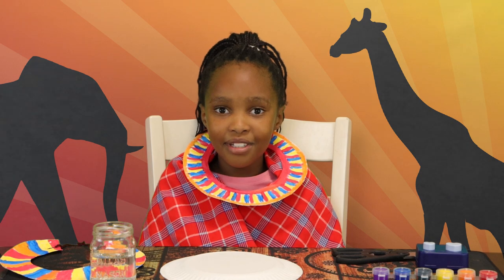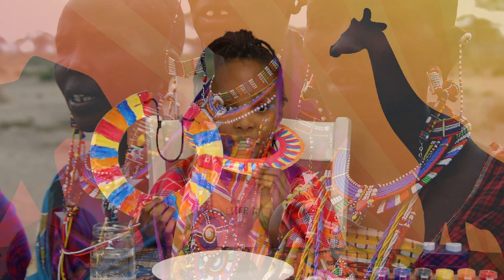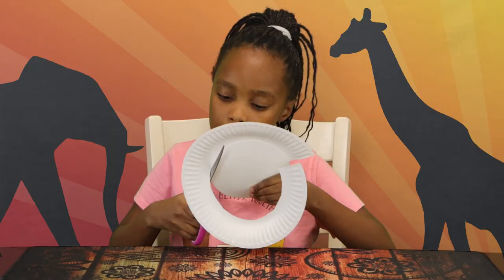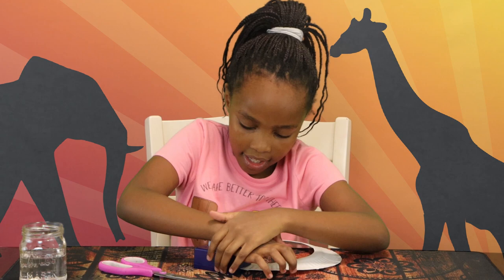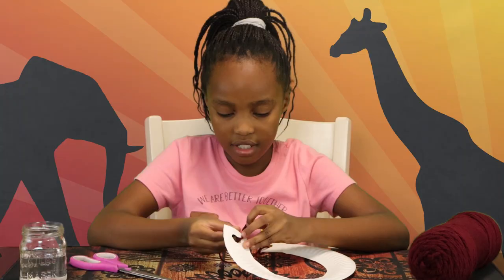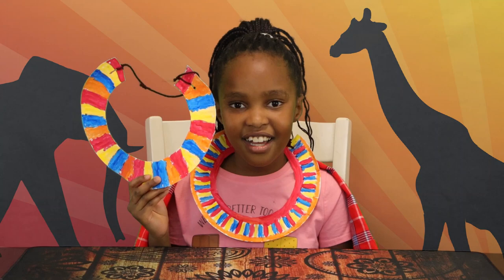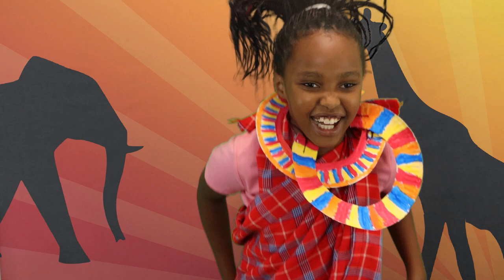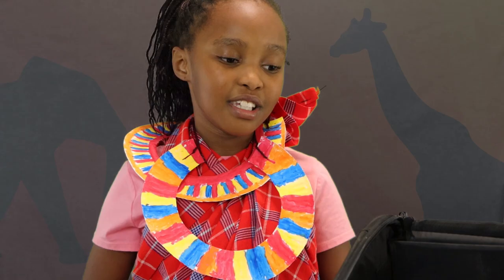KIDS CRAFT || African Maasai Necklace!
Hi! I am back with another fun craft video, a Maasai Tribe Necklace! This necklace is a great craft for kids all around the world. The Maasai live in East Africa, where I am from! Maasai are mostly in Kenya and Tanzania.